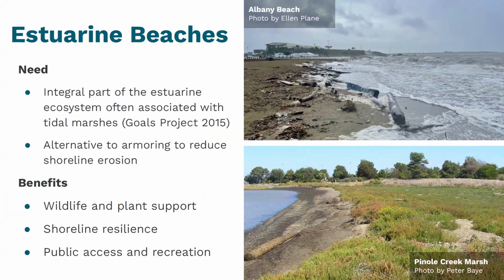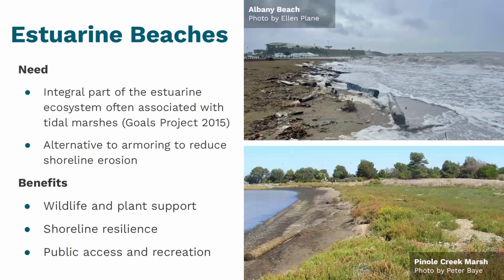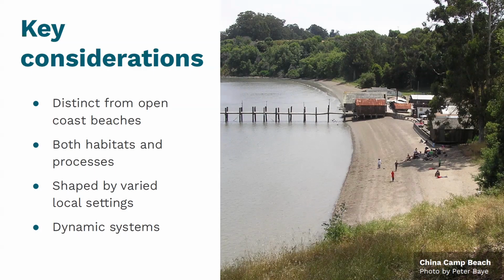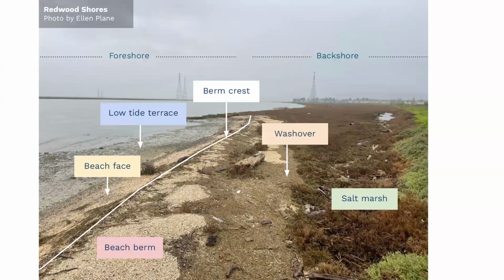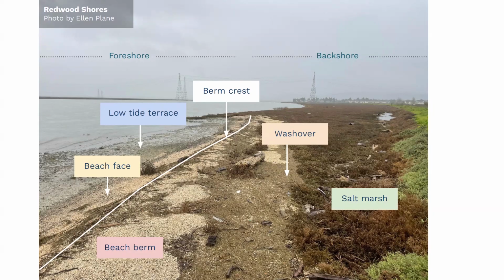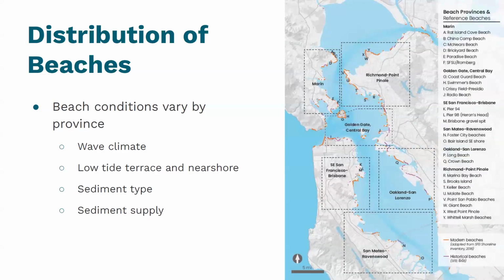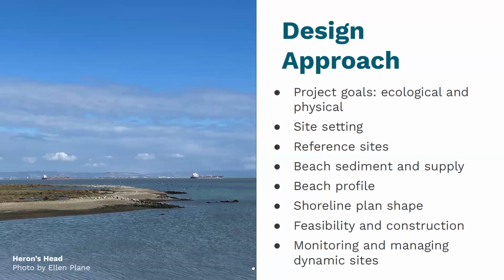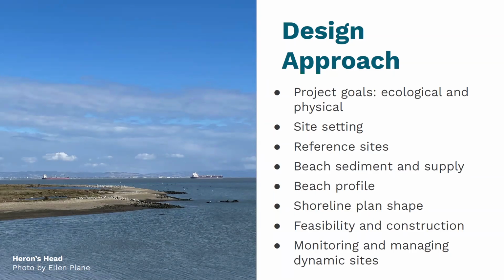Introduction to Draft Design Guidance for Beaches in the Bay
May 2026 Living Shorelines Collaborative